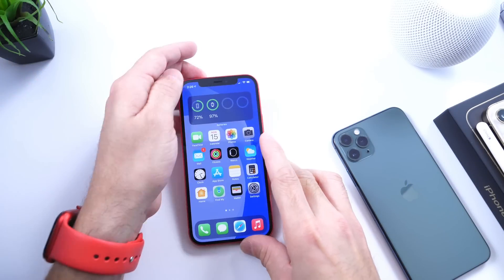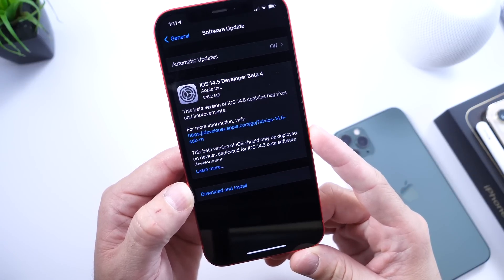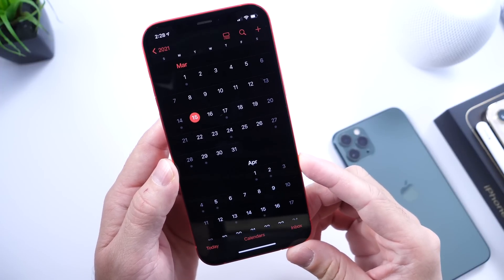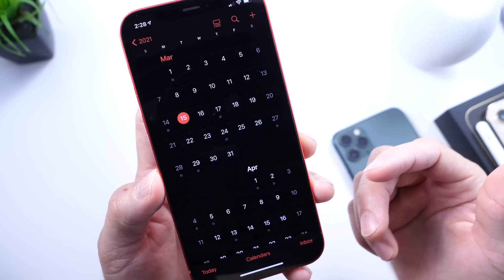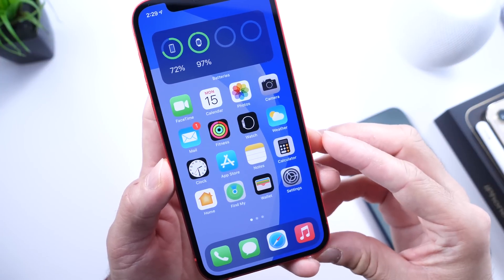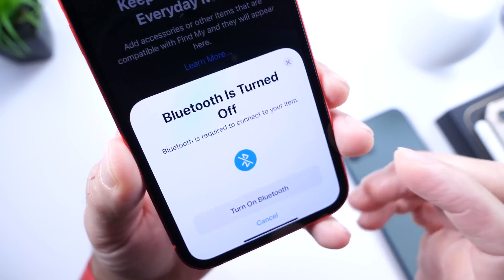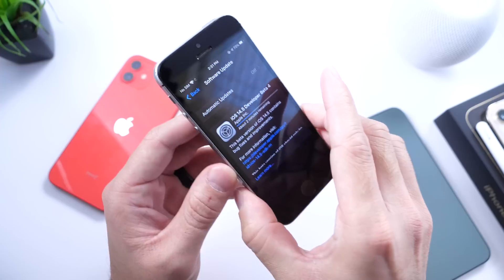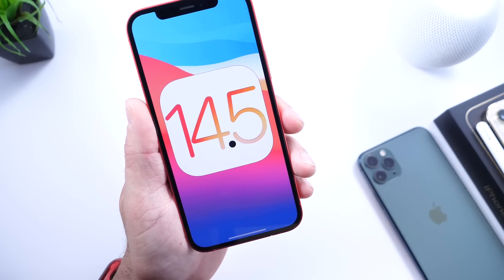iOS 14.5 Beta 4 Released - GETTING CLOSER - iOS 14.5 Developer & Public Beta 4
Apple today release iOS 14.5 developer and public beta 4 alongside iPadOS 14.5 beta 4 watchOS 7 .4 beta 4 and tvOS 14.5 beta 4 in this video go over some of the latest details and changes as well as expected release date for iOS 14.5 on iPhoneSE first generation iPhone11ProMax and iPhone12